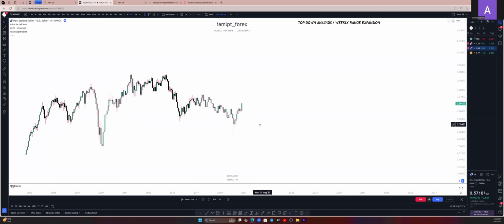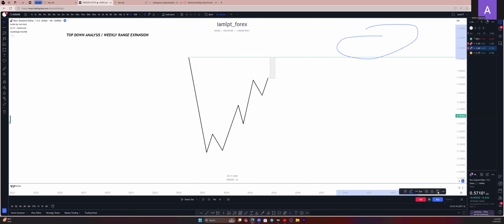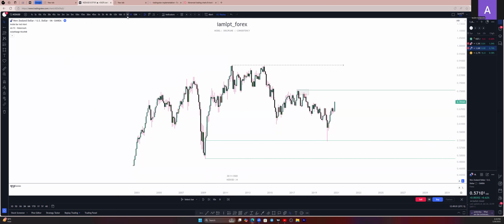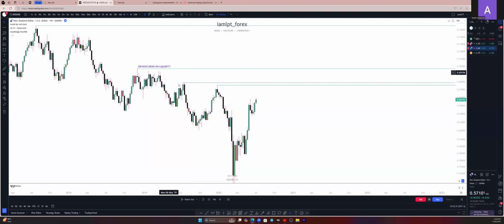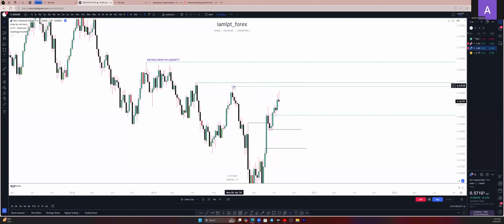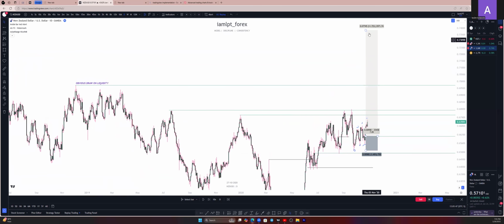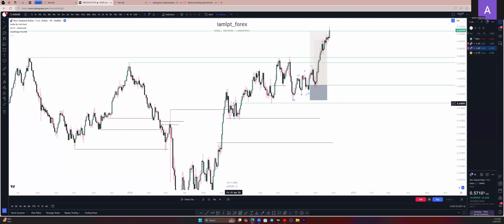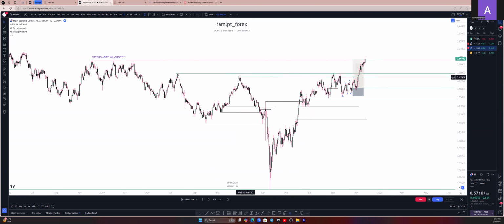TOP DOWN ANALYSIS / WEEKLY RANGE EXPANSION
IN THIS VIDEO, YOU WILL LEARN THE BEST APPROACH TO HIGHER TIME FRAME ANALYSIS AND DRAW ON LIQUIDITY

THIS LOGIC WORKS ON ALL INSTRUMENTS
TAKE YOUR TIME TO STUDY, BACKTEST AND MAKE GOOD MONEY